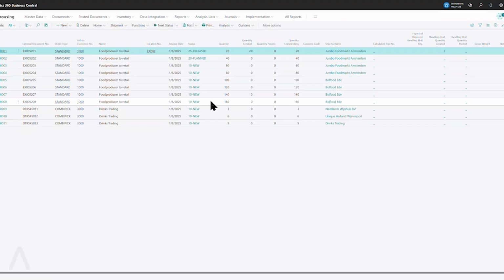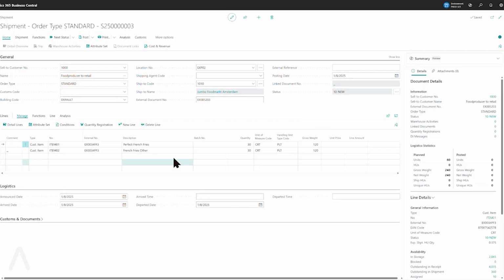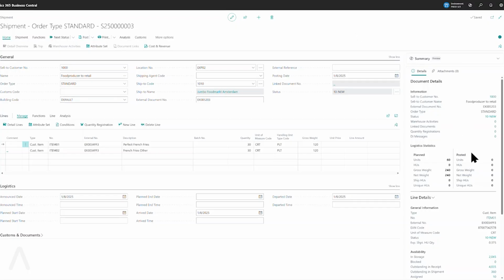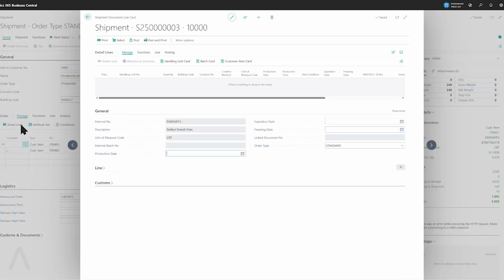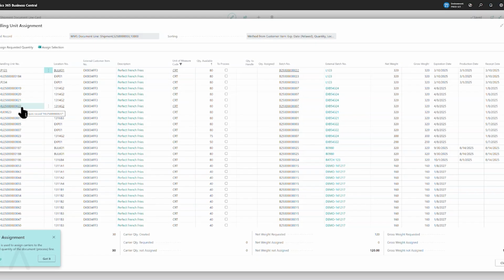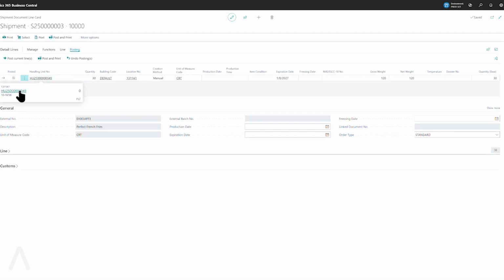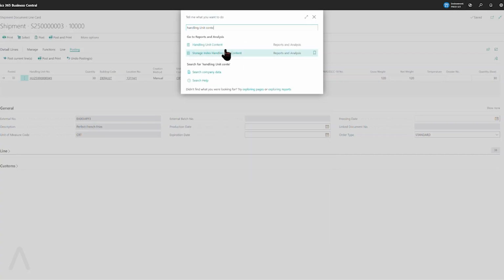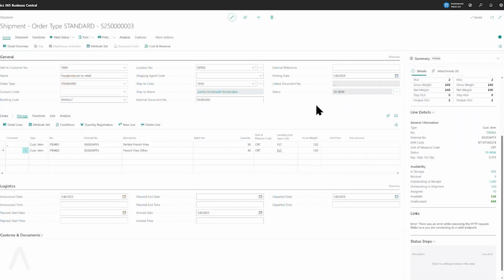How to Manually Ship Goods in Boltrics 3PL & Business Central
Learn how to manually ship goods in Boltrics 3PL for Microsoft Dynamics 365 Business Central, including how to select pallets from inventory, assign handling units, post shipment lines, and understand how inventory is reduced when goods are shipped.

In this video, Daniel Feltham-Lauzon walks through the manual shipment process starting from the Shipments page, explaining shipment headers, key date fields, fact boxes, and how detail lines determine which pallets are shipped. This walkthrough is ideal for understanding the shipment workflow before implementing scanner-based picking.

Chapters
0:00 Intro
0:30 Shipments page & order statuses
1:11 Shipment header fields explained
2:30 Detail lines & selecting inventory locations
3:18 Document Details rundown
4:05 Managing Shipments (after posting)
4:40 Assign selection vs assign requested quantity
6:07 Post shipment detail lines
6:33 Confirming item ledger entries & outbound transactions
7:13 Inventory confirmation (handling unit removed)
7:54 Posting and archiving shipments